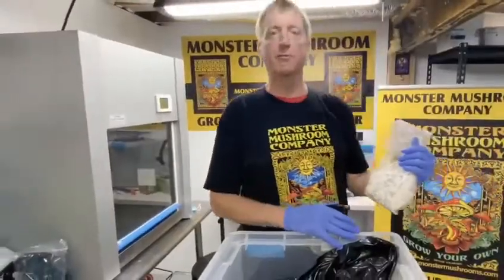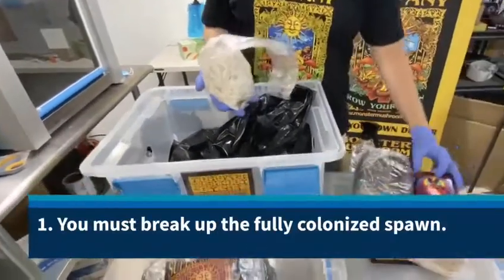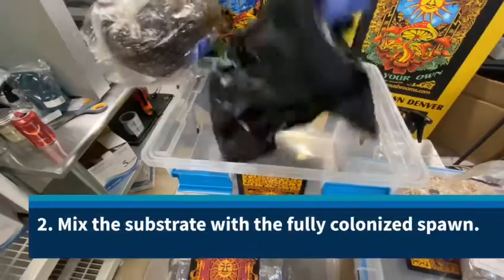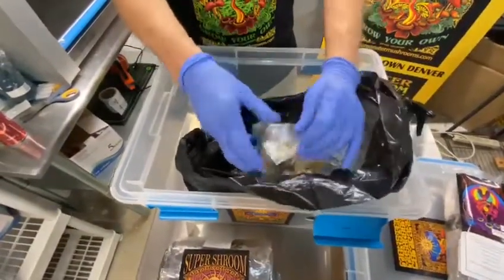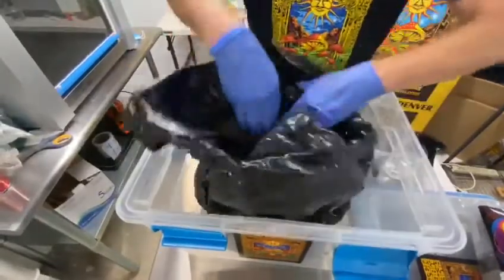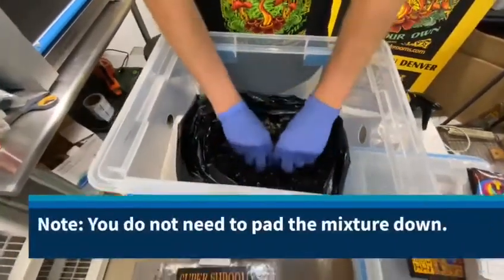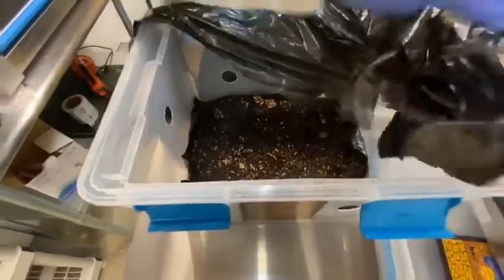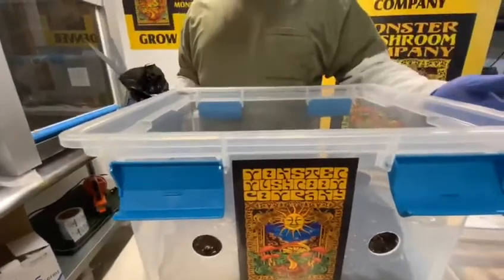The Breakup Video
Mixing your colonized grain spawn with the final fruiting substrate